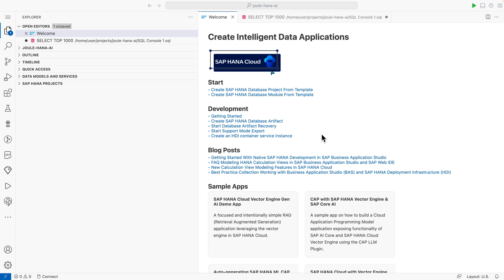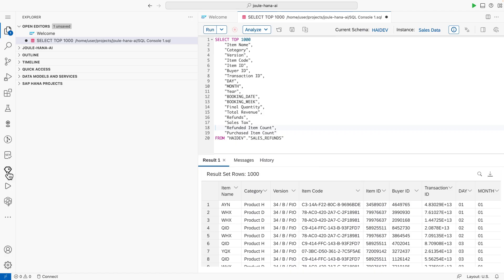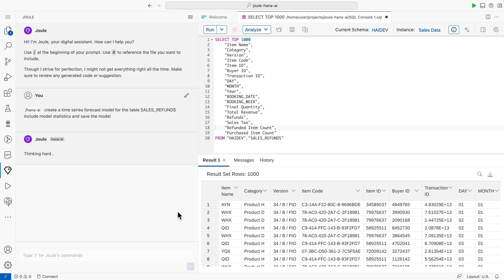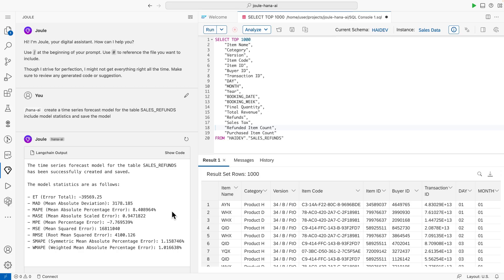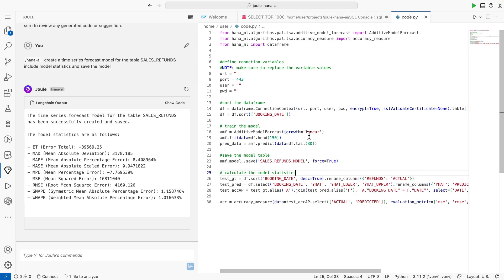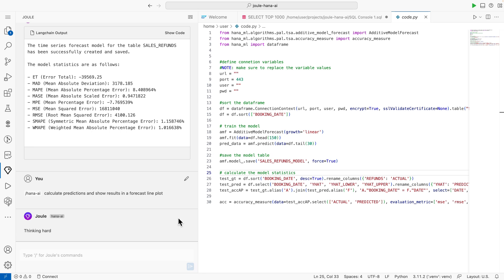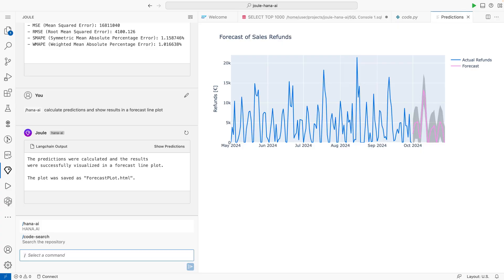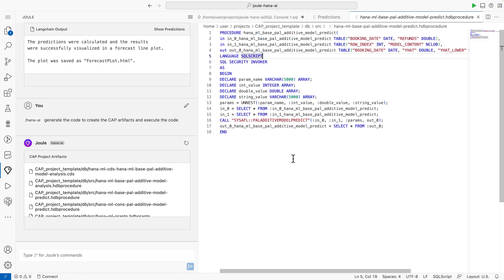SAP HANA Cloud AI Toolkit - Build Intelligent Data Apps: A Developer's Guide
👉Join Sabrina Pfeffer for a deep dive into the world of intelligent data applications.
Discover how to leverage the advanced capabilities of SAP HANA Cloud and its AI Toolkit to predict sales refunds with precision. This video guides you through creating intelligent data applications, utilizing in-database machine learning, and integrating prediction models into your SAP Business Technology Platform applications. Perfect for developers aiming to enhance business decision-making and optimize product and service quality. Watch now to see the power of AI and SAP HANA Cloud in action!  Go to find more on the virtual platform

00:00 - Introduction to SAP HANA Cloud Project
00:06 - Exploring Refund Prediction Techniques
00:17 - Building Intelligent Data Applications
01:07 - Leveraging AI Toolkit in SAP HANA Cloud
02:22 - Integrating Prediction Models into SAP BTP
03:35 - Visualizing and Analyzing Prediction Results